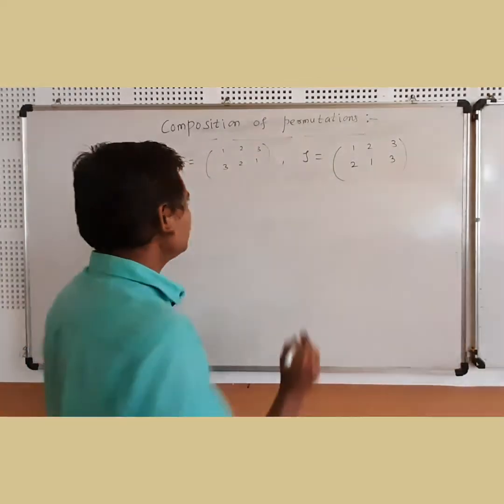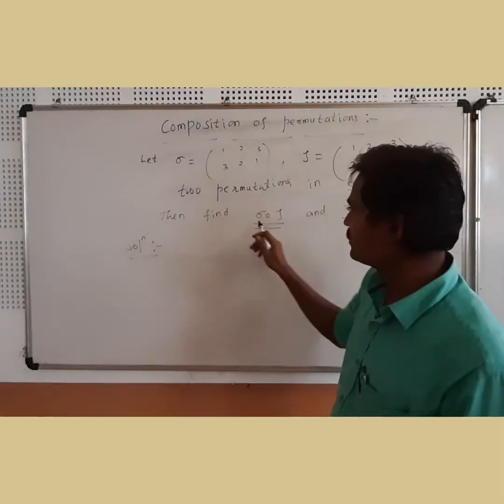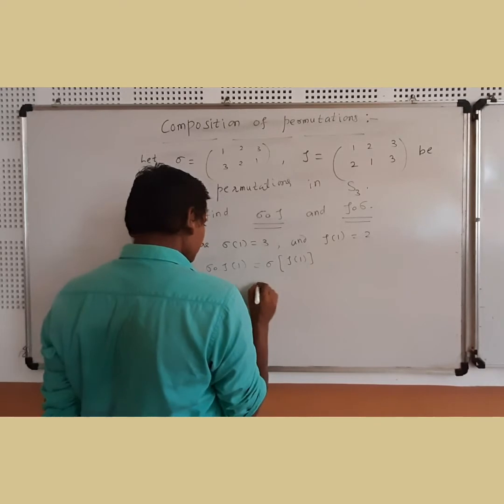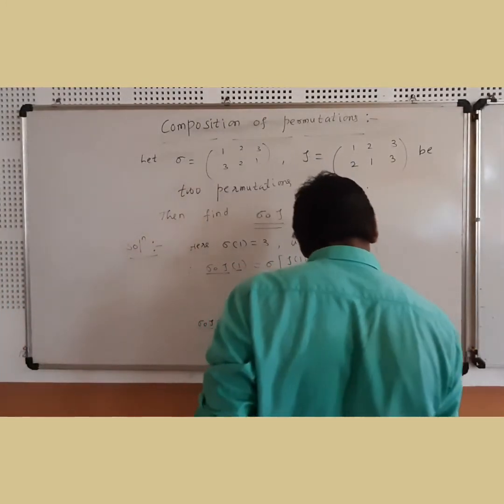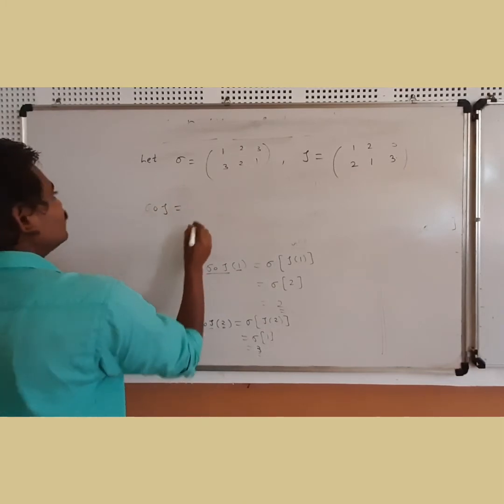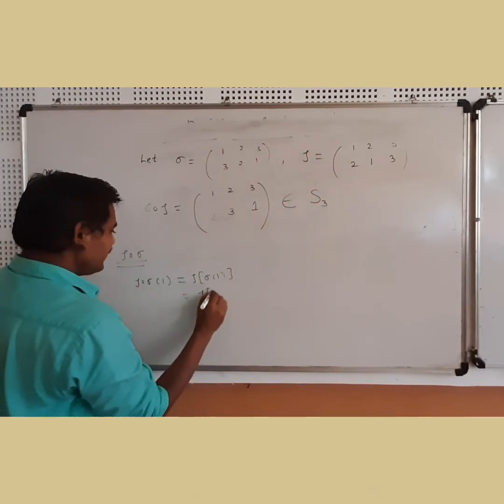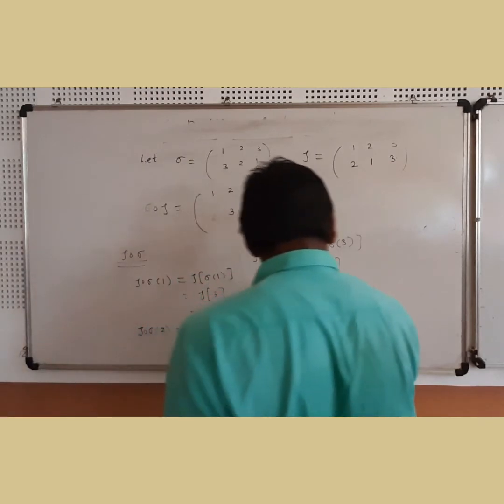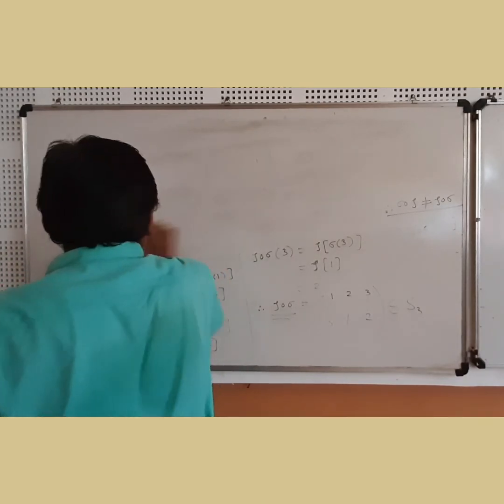Composition of permutations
Examples on Composition  of permutations